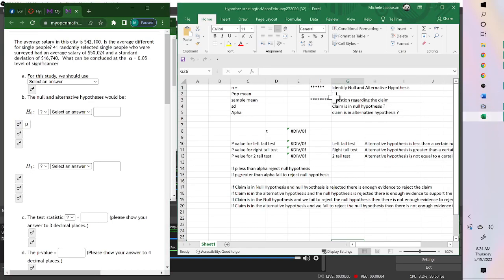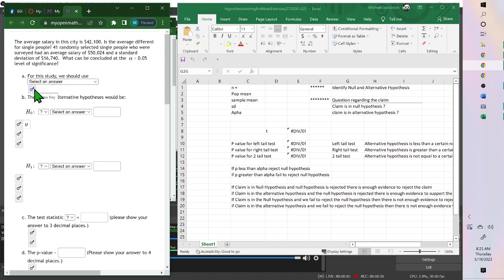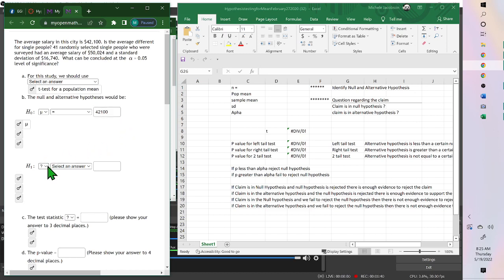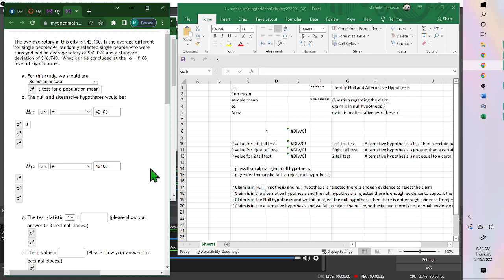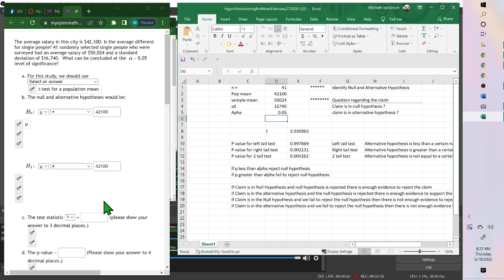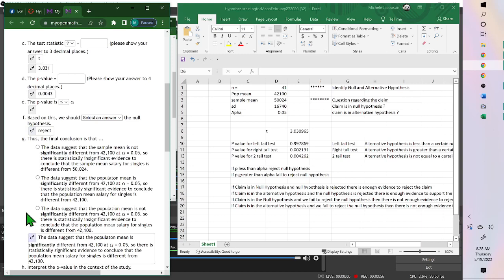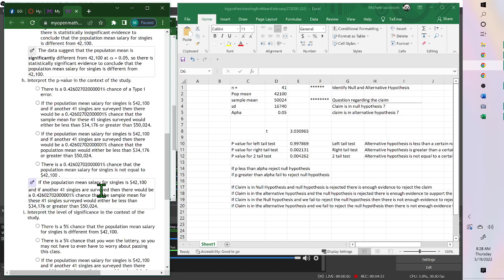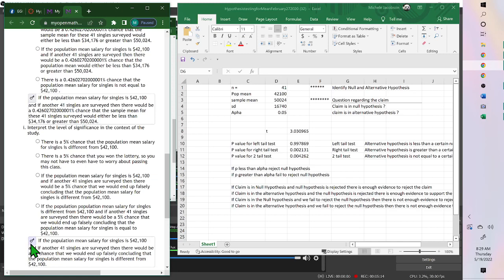MTH128 Chapter 9 test of a mean